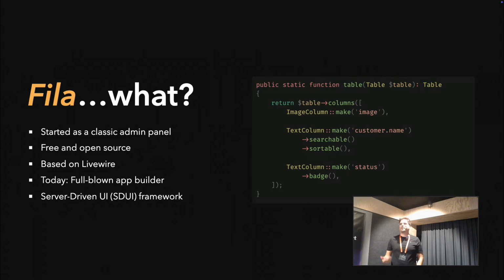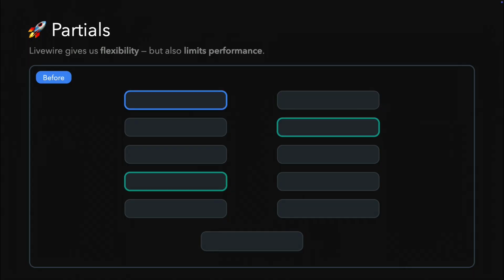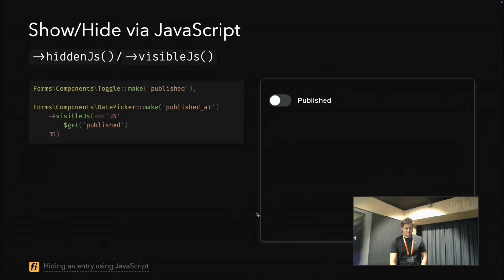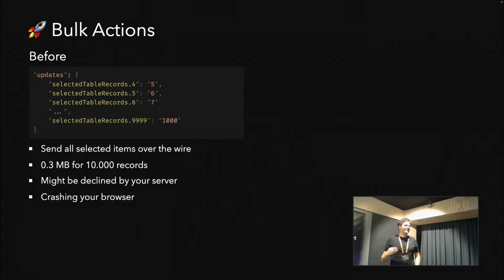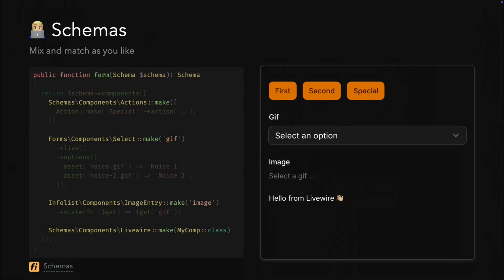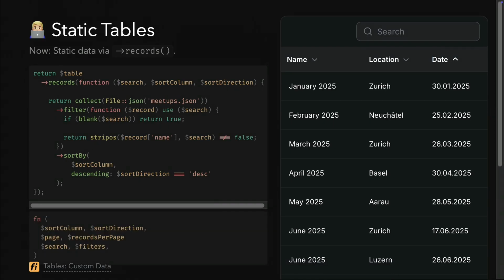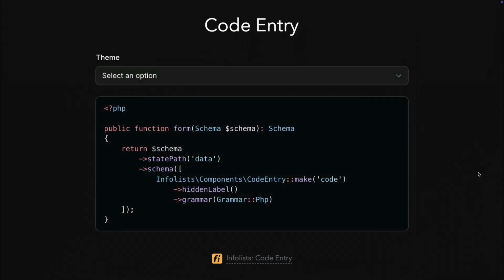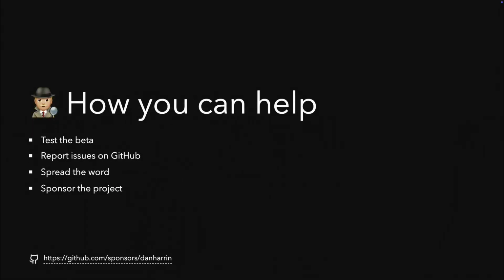What's new in Filament v4 with Dennis Koch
In his talk, Dennis will explain how Filament was improved in version 4 and demonstrate exciting new features and components you can look forward to.